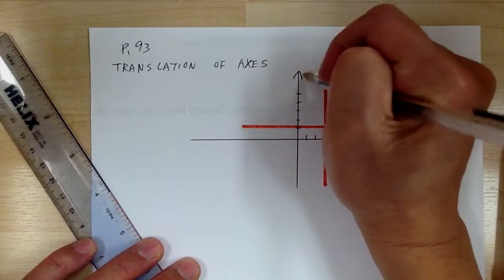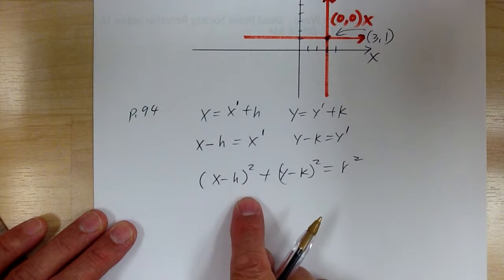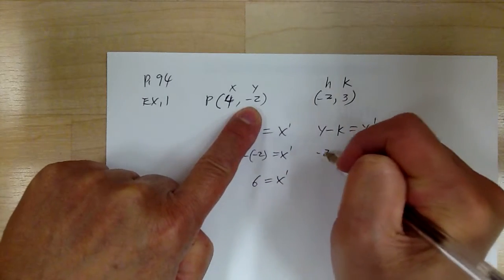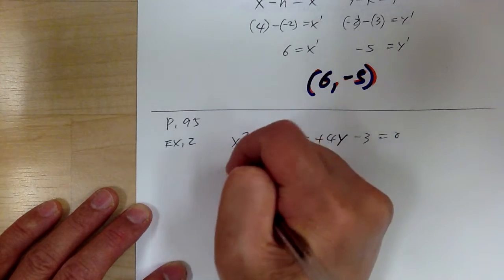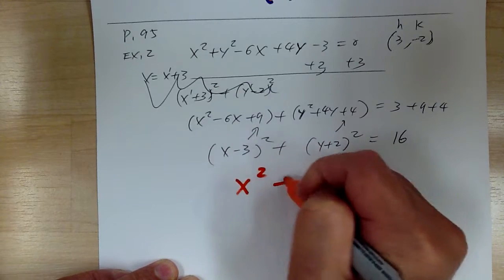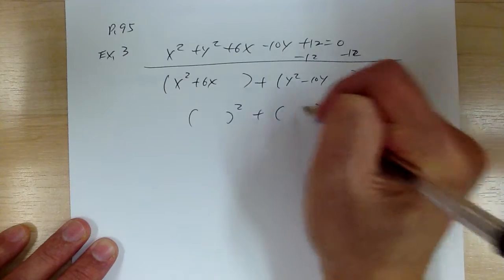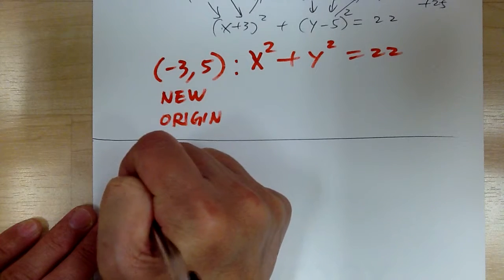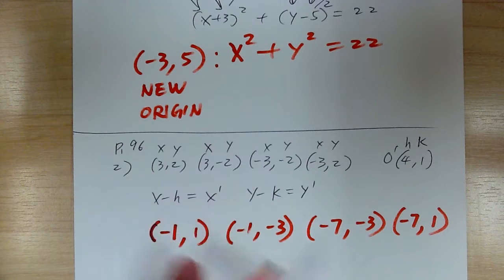Analytic Geometry p.093